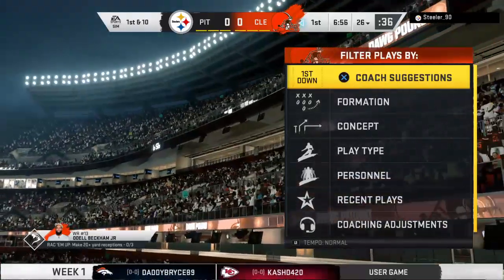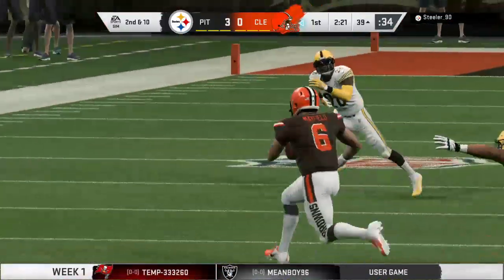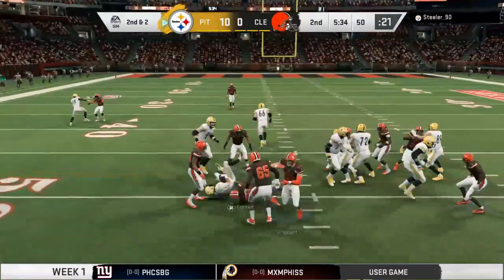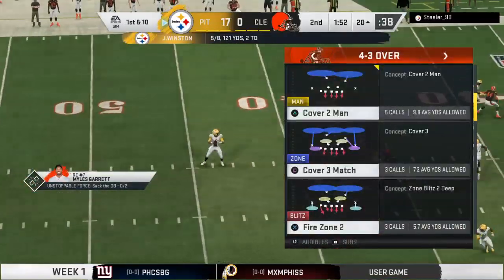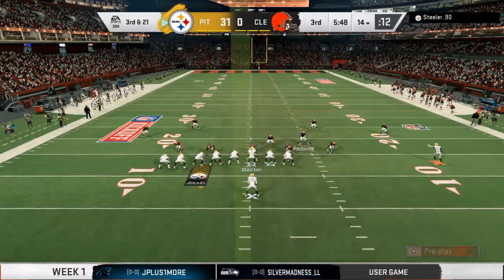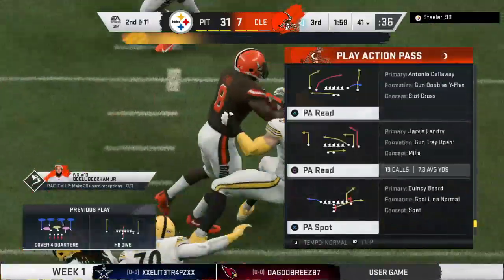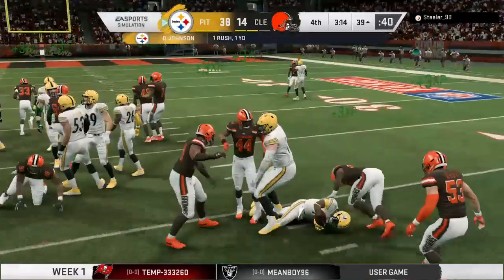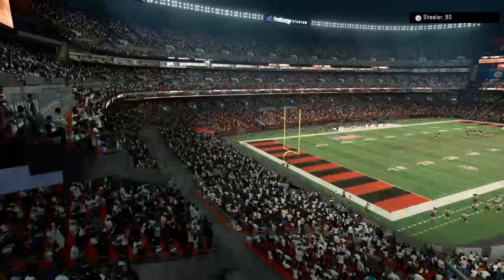pupi39's Live PS4 Broadcast